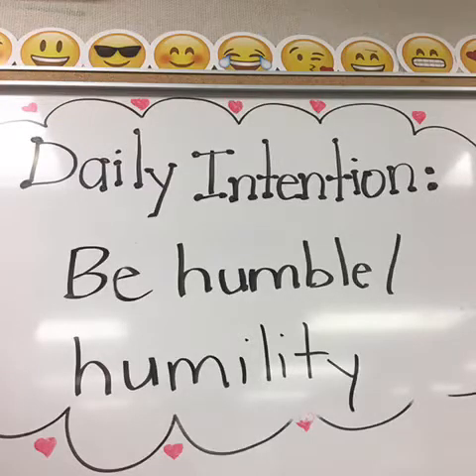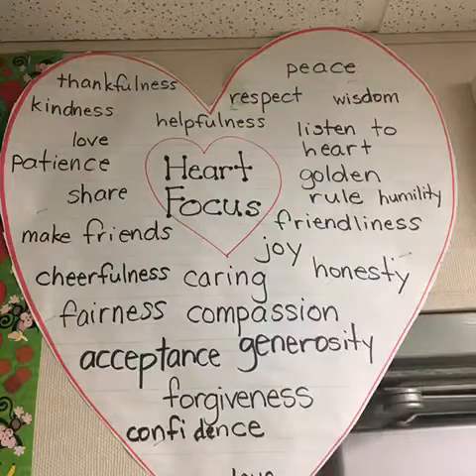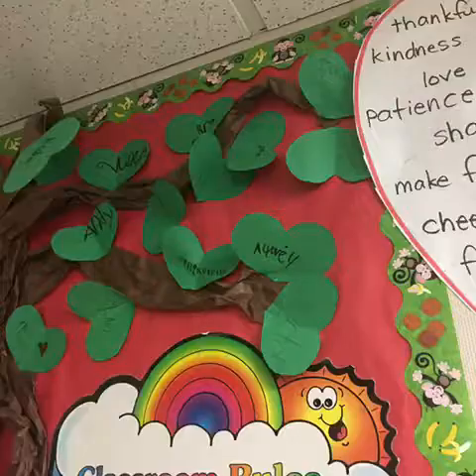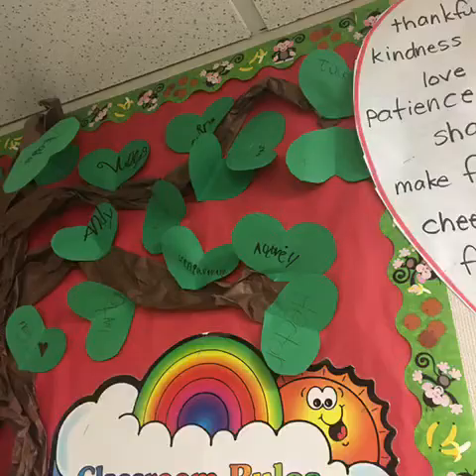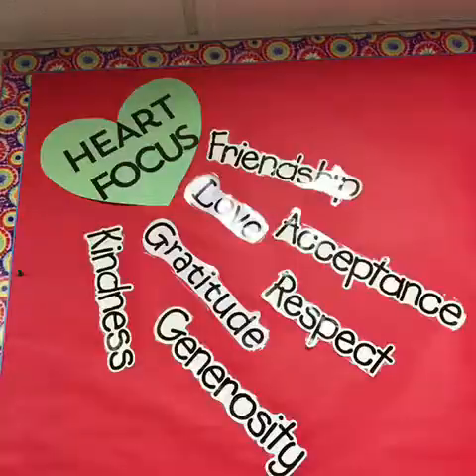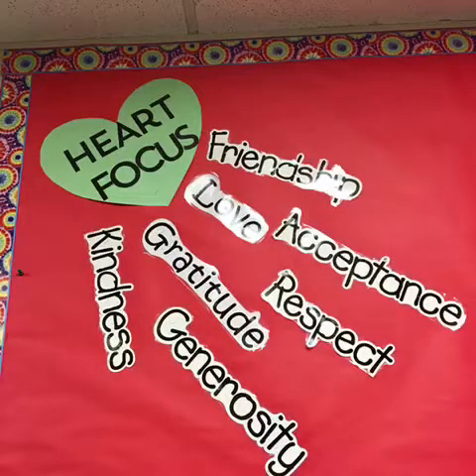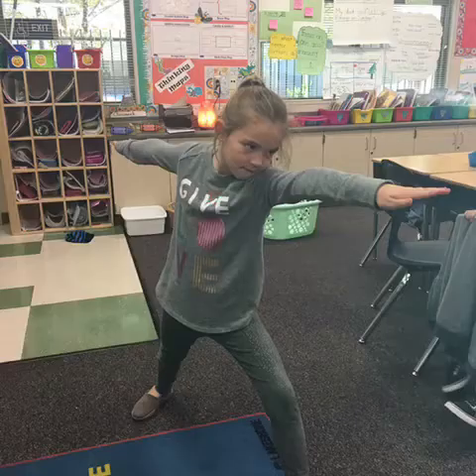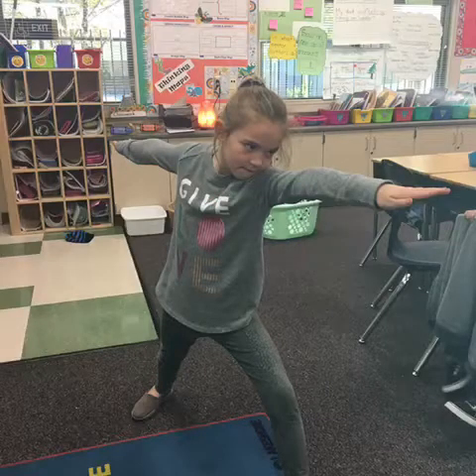Daily Intention Setting in the classroom Part 2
Michelle provides visuals of daily intention setting in the classroom as well as explains the process of intention setting.